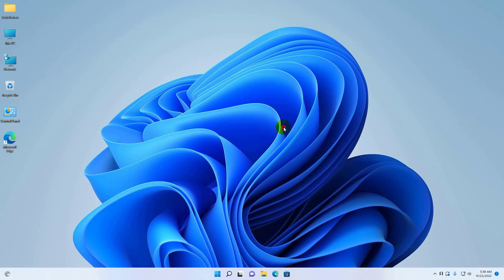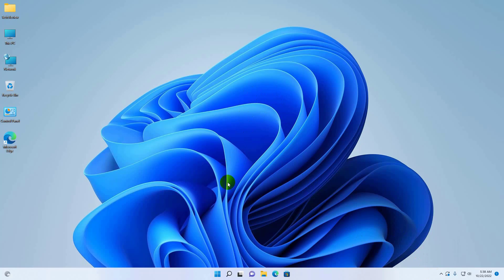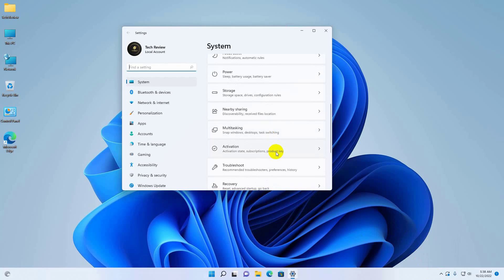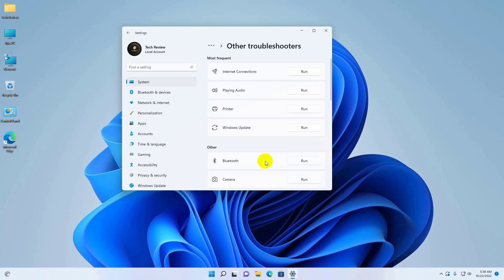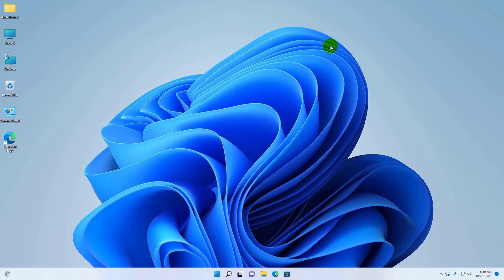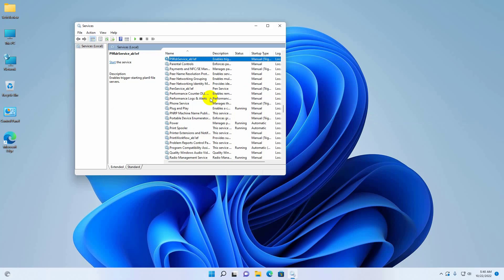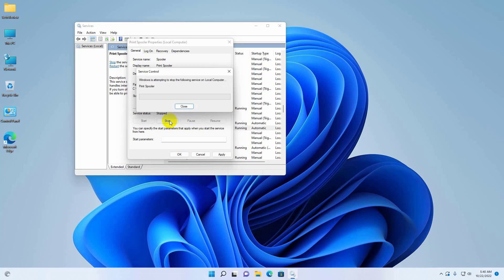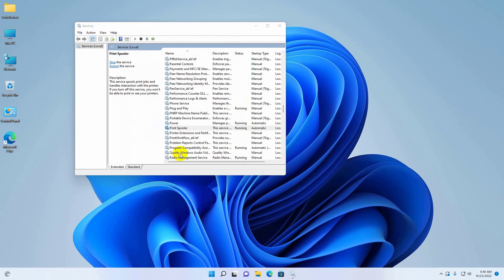Windows Cannot Connect To The Printer Operation Failed With Error 0x000003e3 In Windows 11 / 10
🔧 Fix "Windows Cannot Connect to the Printer - Operation Failed with Error 0x000003e3" on Windows 11/10 | Quick & Easy Solutions!

Are you getting the "Windows cannot connect to the printer. Operation failed with error 0x000003e3" message on your Windows 11 or Windows 10 PC? You're not alone! This frustrating printer error usually appears when trying to connect to a shared network printer and can prevent you from printing anything at all.

📌 In this video, we’ll walk you through step-by-step troubleshooting methods to fix error 0x000003e3 on your Windows device. Whether you're using a home network or working in an office environment, these solutions will help you resolve the issue quickly and easily.

✅ What’s Covered in This Video:

Understanding what error 0x000003e3 means

Checking printer drivers and compatibility

Configuring correct printer sharing settings

Registry fixes and permission adjustments

Restarting Print Spooler service

Bonus tips to avoid this error in the future

🖨️ Works for:
✔️ Windows 11
✔️ Windows 10
✔️ Shared Network Printers
✔️ USB Printers